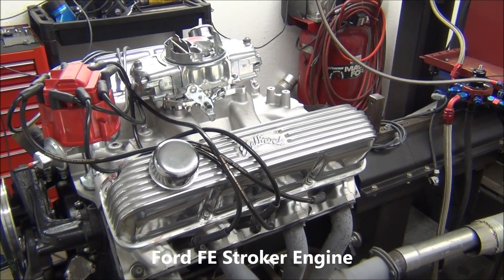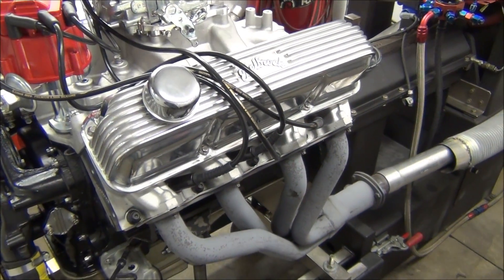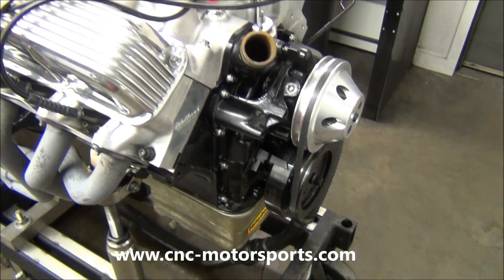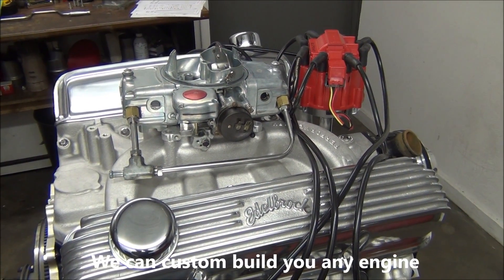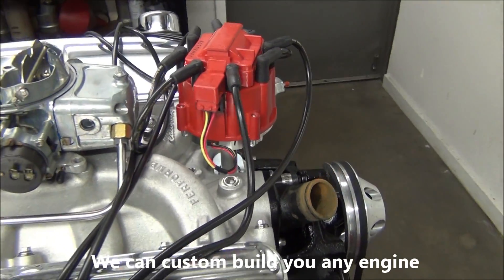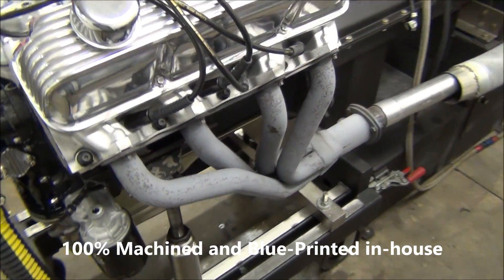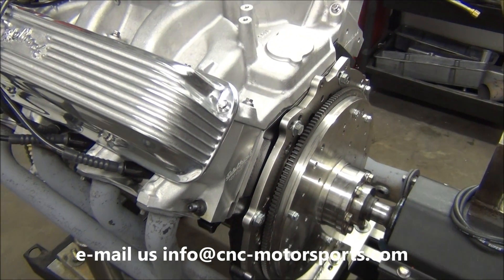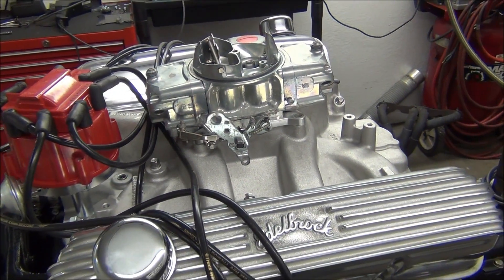Ford 352 FE 445 Stroker Engine Built by CNC-Motorsports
Ford FE 445 Cubic Inche Stroker kit. This build we started with a 352 FE block and added a Scat stroker kit, hydraulic camshaft, and a set of Edelbrock aluminum heads. Fully machined and blue-printed in-house by CNC-Motorspots. Brookings, South Dakota